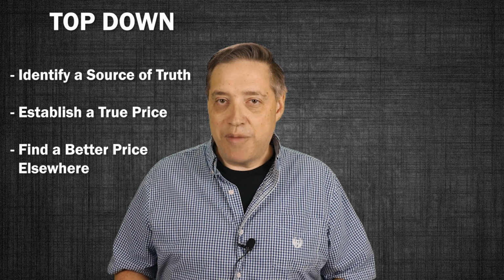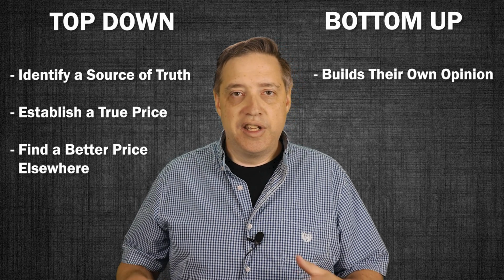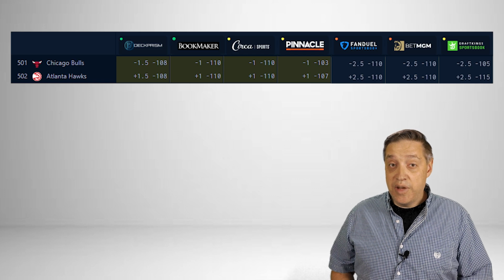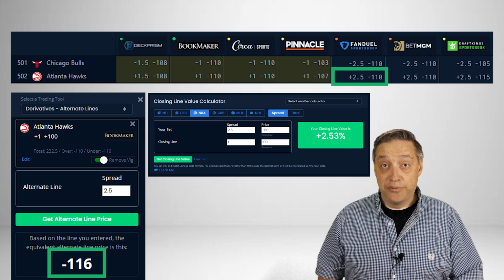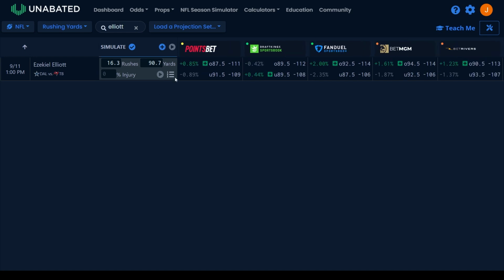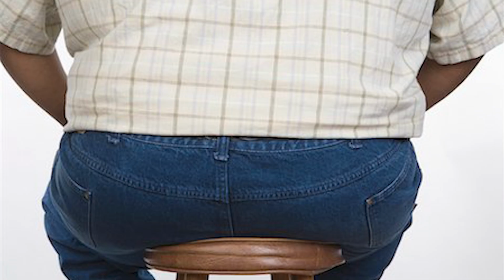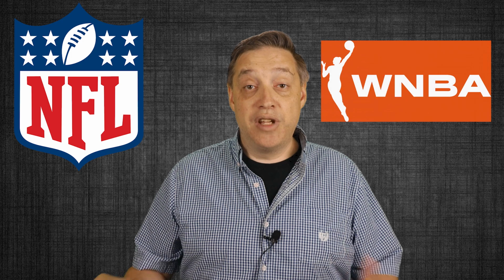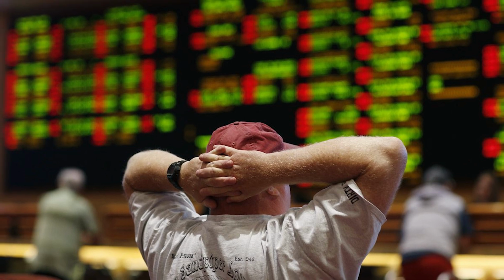Which Way To Bet Sports Is The Best Way?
There are two major methods to bet sports successfully. You can either be Top Down or Bottom Up.

Which way to bet sports is the best way? What does Top Down Sports Betting or Bottom Up Sports Betting even mean? How are they done? Which way is best? Captain Jack Andrews explores all of that in this video.

Unabated is a site with tools and resources for the aspirational bettor.

0:00 - Intro by Captain Jack
0:45 - What is Top Down & Bottom Up?
3:12 - How It's Done
6:25 - Which Method Is Better?
10:50 - Which One Is Right For You?